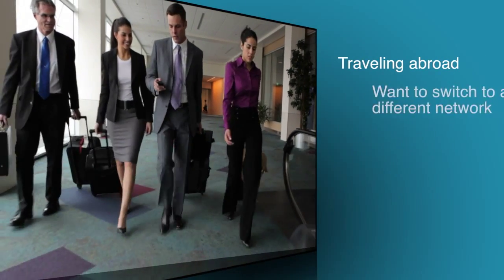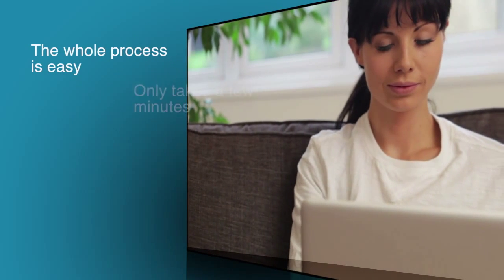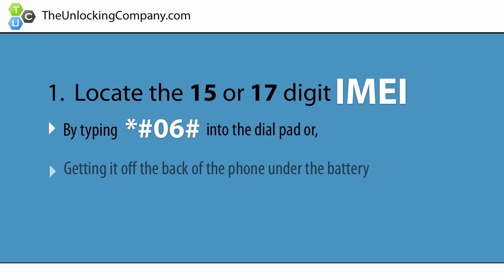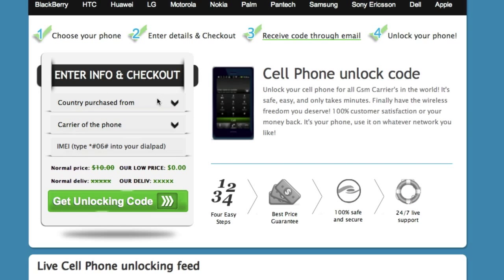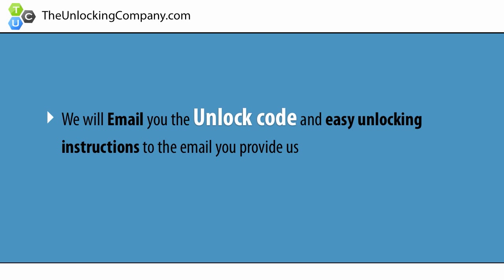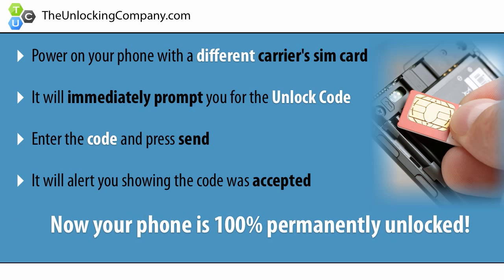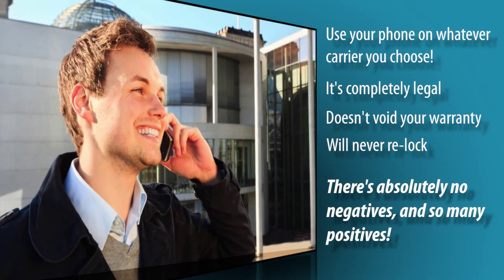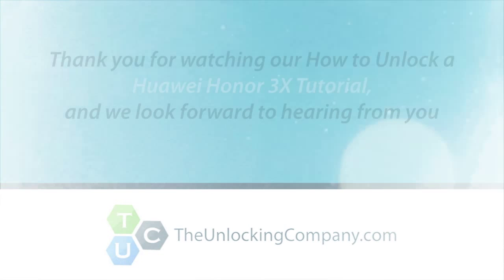How to Unlock Huawei Honor 3X for any Carrier / AT&T T-Mobile Vodafone Orange Rogers Bell Etc.